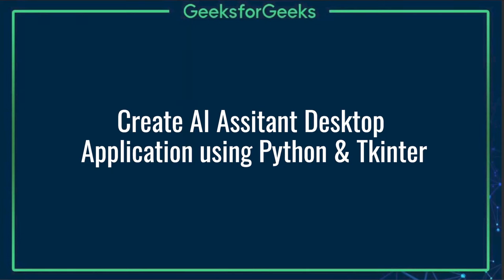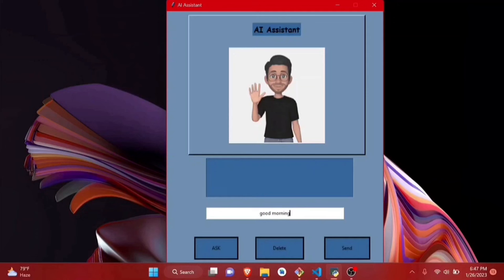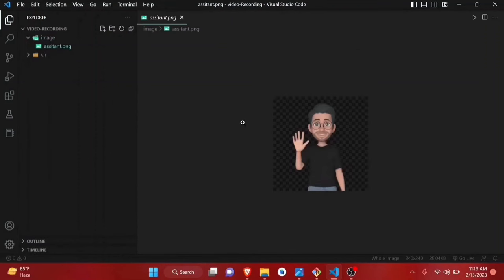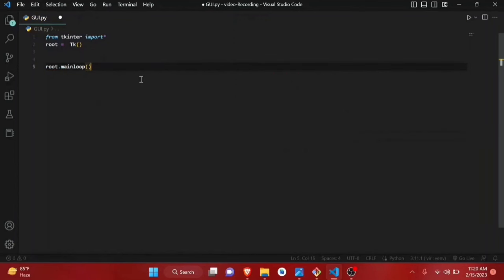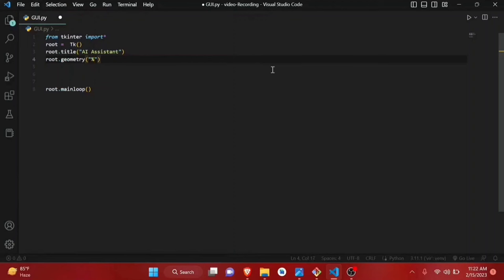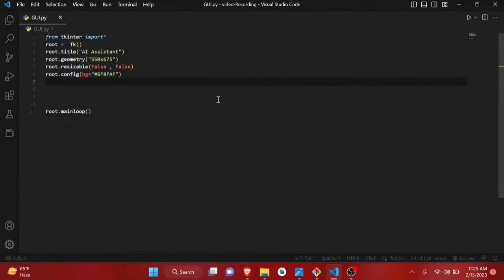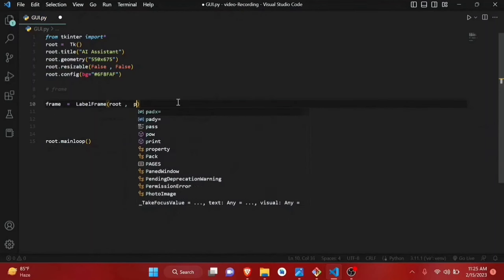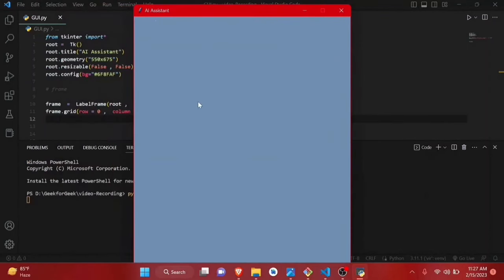Create AI DESKTOP VIRTUAL ASSISTANT using Python and Tkinter | Python Projects | GeeksforGeeks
🚀 Dive into the world of artificial intelligence with our latest Python project tutorial! In this video, we guide you step-by-step in creating your own AI Desktop Virtual Assistant using Python and Tkinter. Whether you're a beginner or an experienced developer, this hands-on tutorial is designed to enhance your coding skills and introduce you to the exciting realm of AI applications.

🤖 Learn how to harness the power of Python to build a smart desktop assistant that responds to your voice commands and performs tasks with ease. We'll explore the fundamentals of Tkinter for creating a user-friendly graphical interface, and integrate powerful AI capabilities to make your desktop assistant truly intelligent.